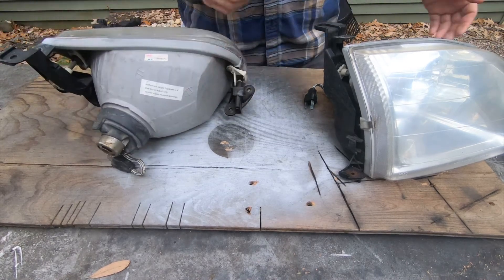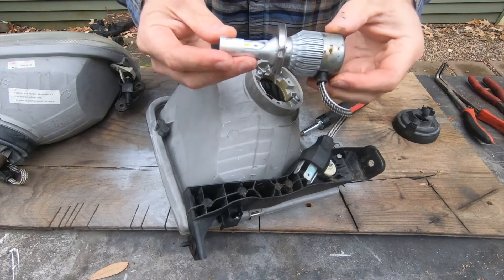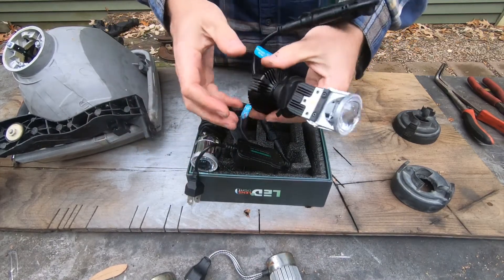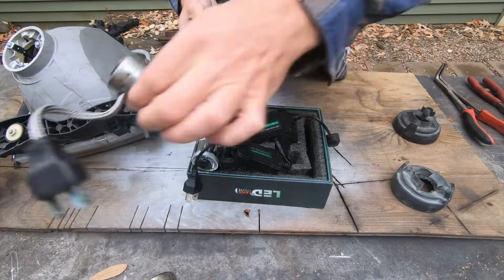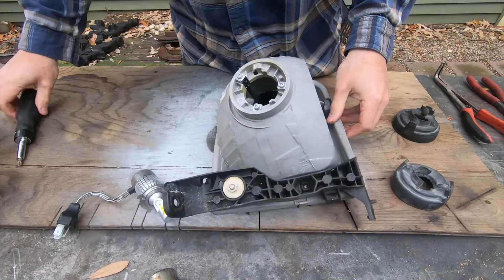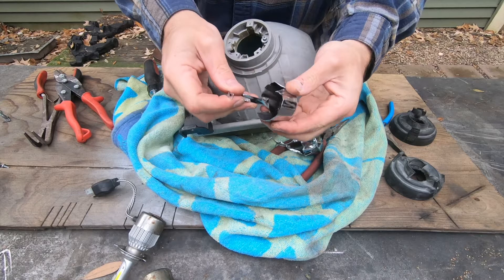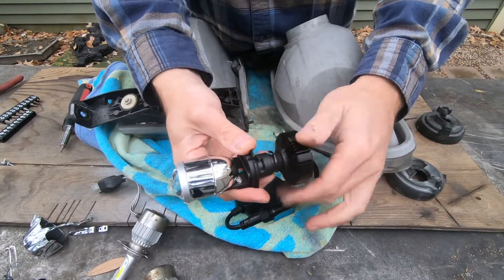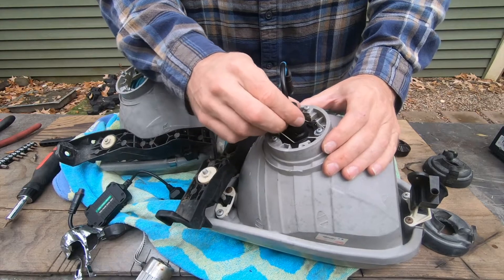Mini Projector Retrofit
Sick and tired of the terrible performance of the LED bulbs in my stock headlight housings. Decided to install a mini-projector set up from CO Light. Cost is reasonable, and the install is pretty straight forward. In this video I outline the how's and why's of the install.